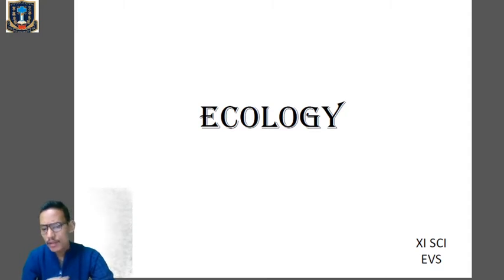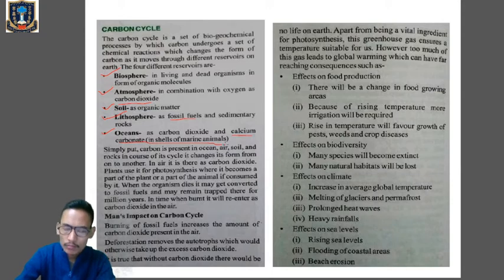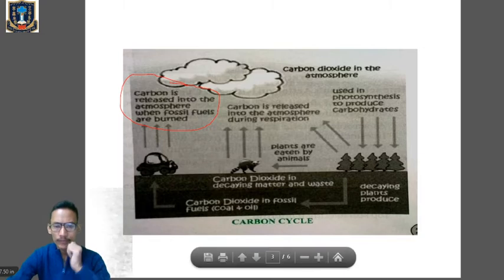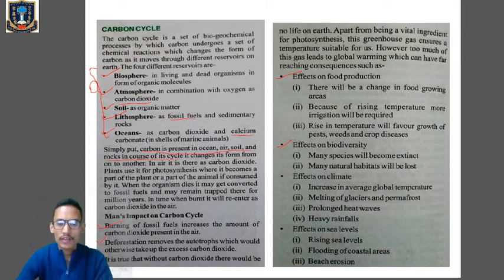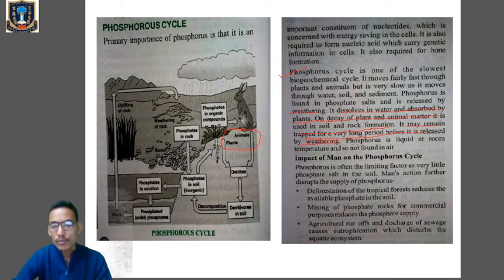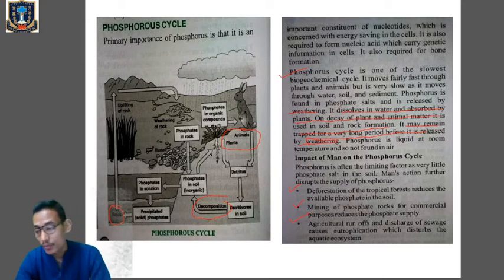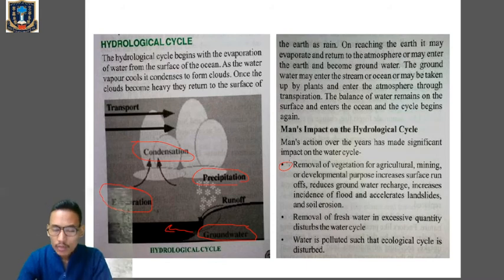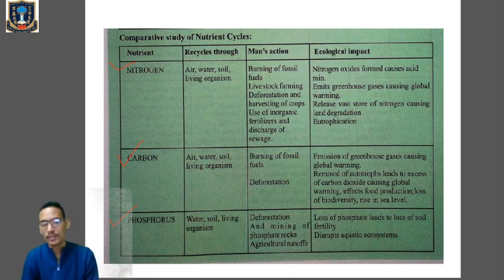XI SCI EVS :TOPIC NUTRIENT CYCLES (Cont..)